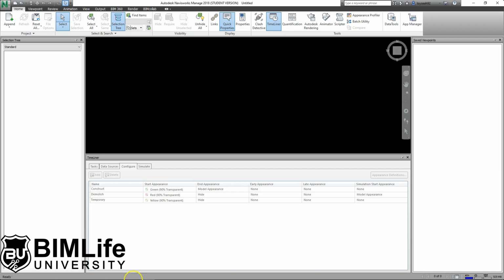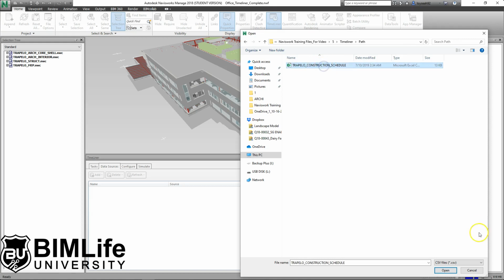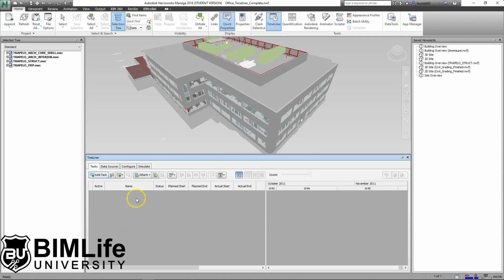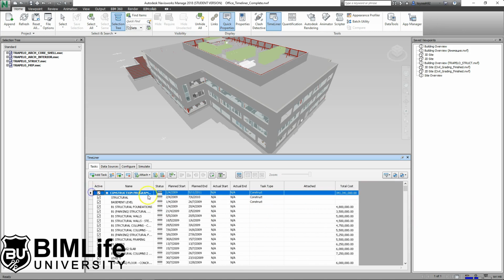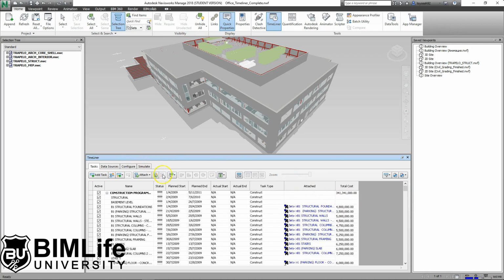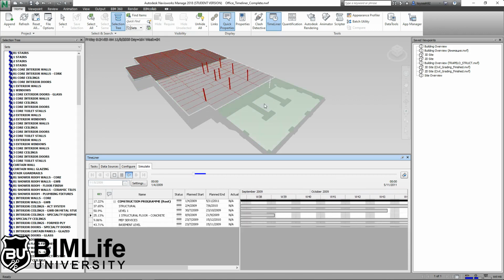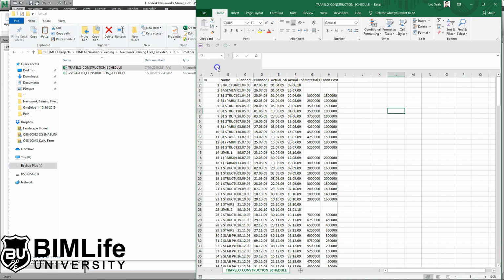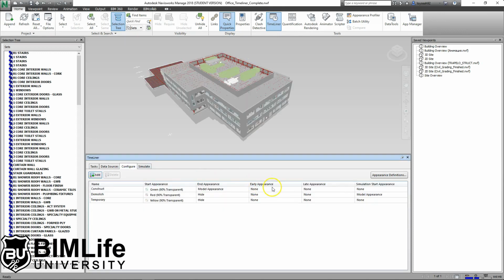Naviswork Essentials Module 3 (3 of 4)